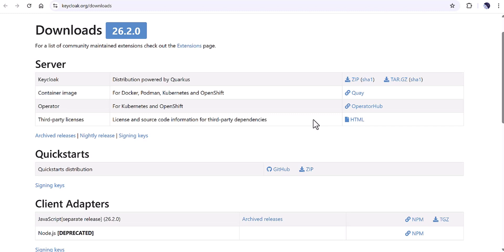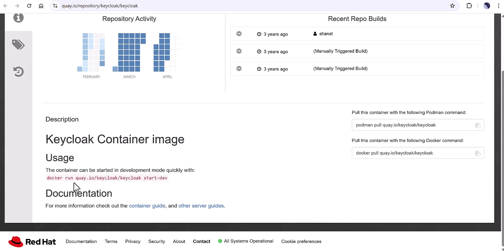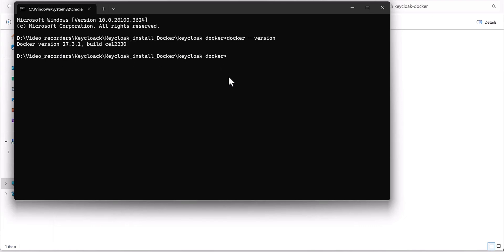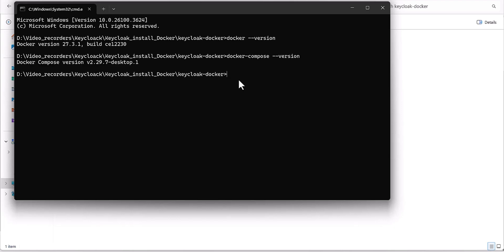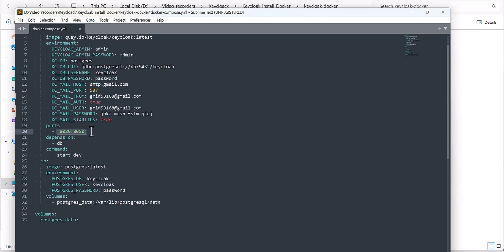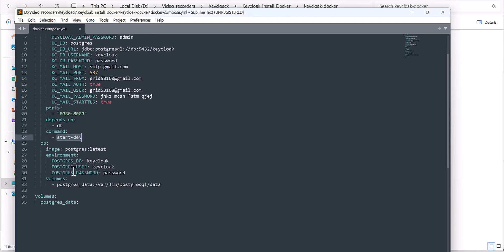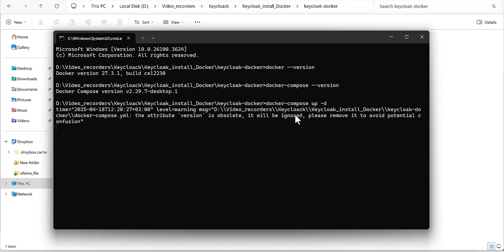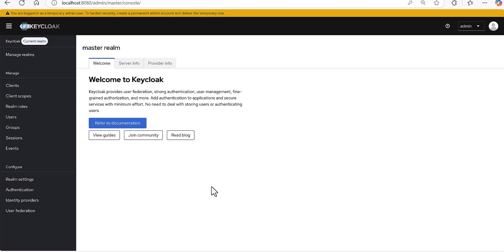Install Keycloak in Docker: Beginner’s Step‑by‑Step Guide_ Part 1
Learn how to deploy Keycloak—an open‑source identity and access management solution in a Docker container. We’ll cover pulling the official Keycloak image, running the container, and configuring your first realm so you can secure your applications in minutes.